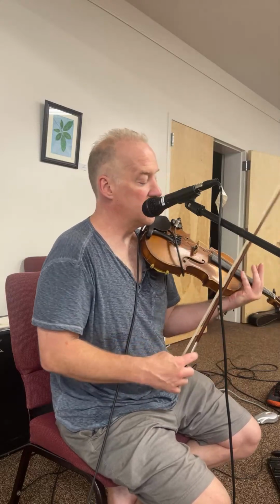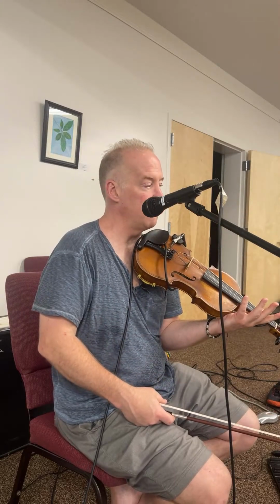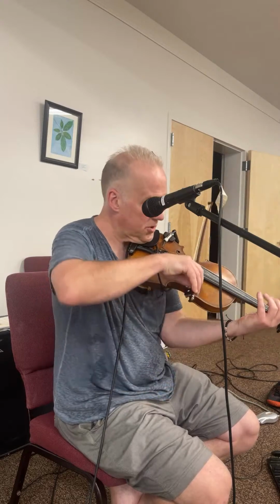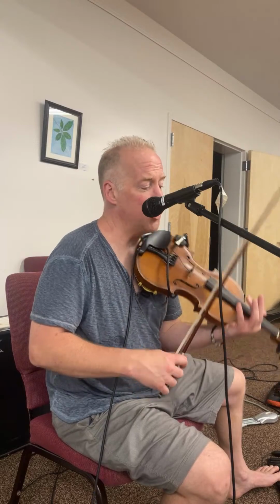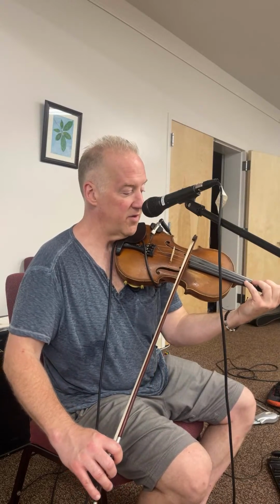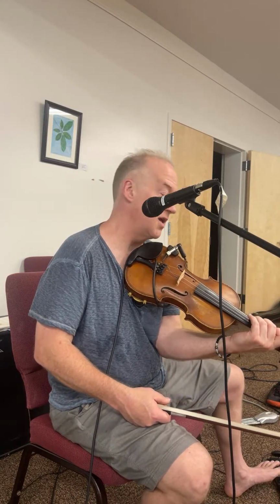Christian Howes is live!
Play along with our class. Creative Strings Workshop

Live from Christmount Conference Center in Black Mountain, NC.

Faculty:
Christian Howes
Camie Vogley-Howes
Karl Henry
Special guests Austin Scelzo and Jason Anick

The Christmount Christian Assembly Conference Center is home to our annual summer retreats.